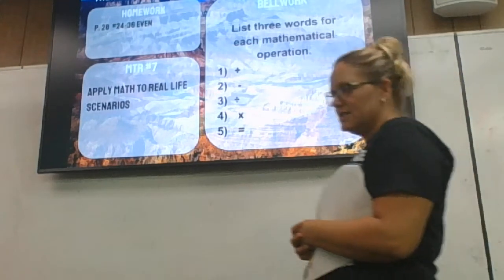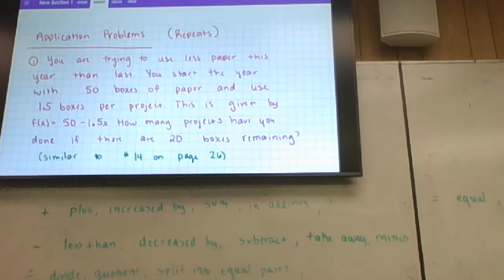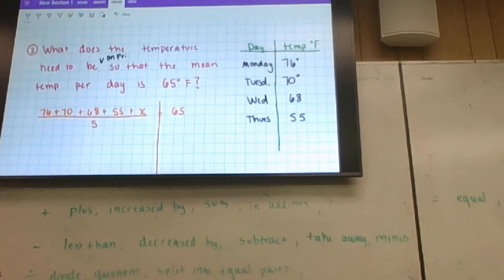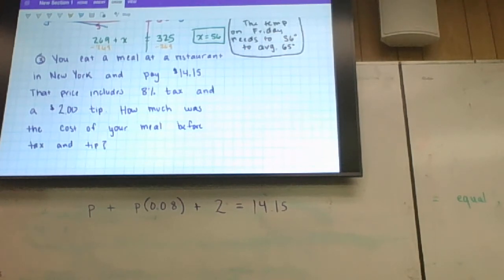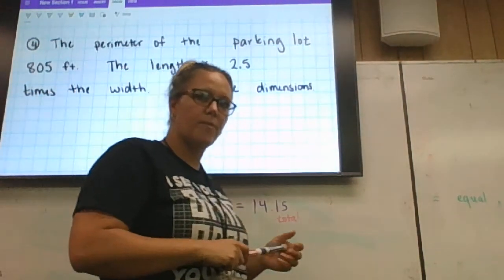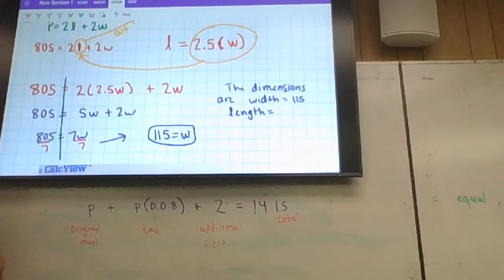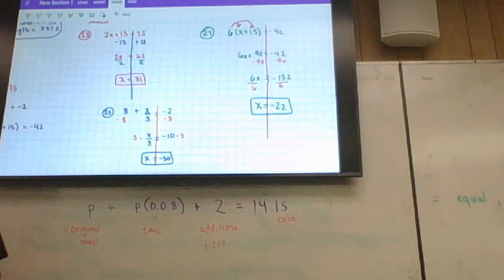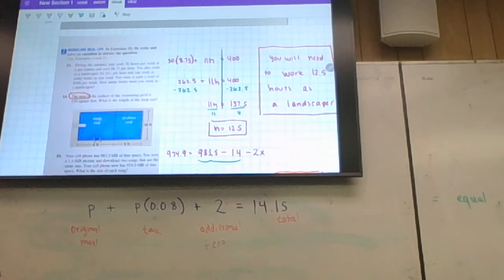Thursday Multi-Step Application Problems